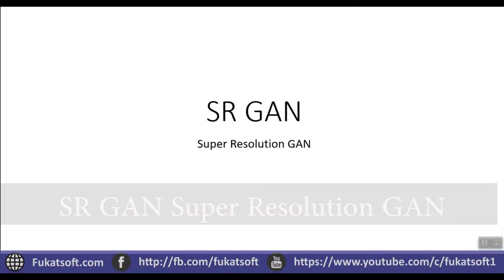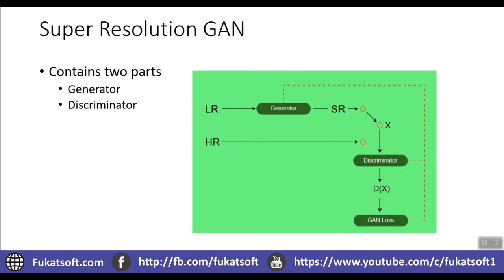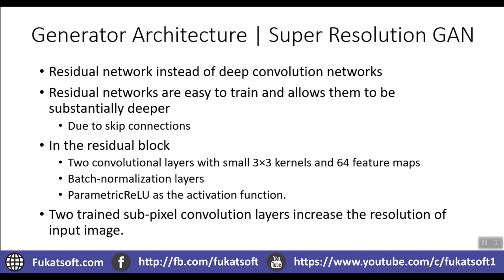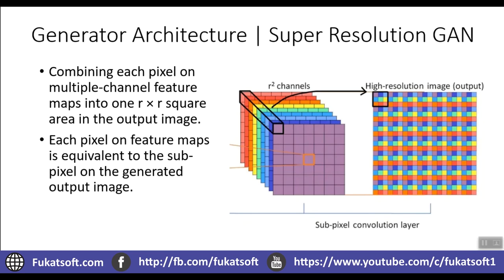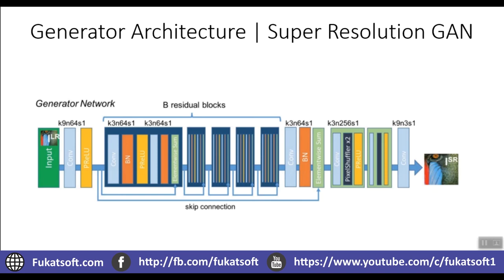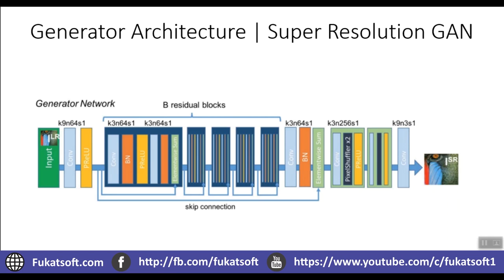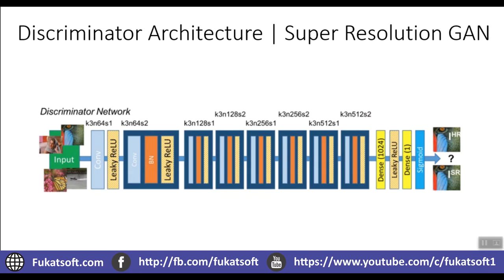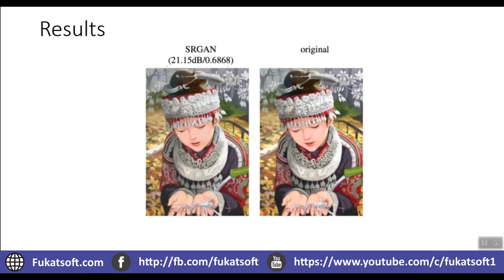SR GAN (Super Resolution Gan)